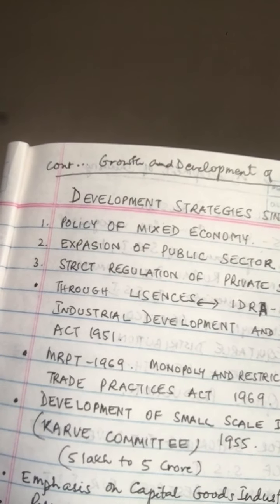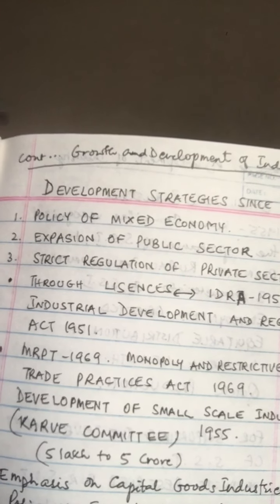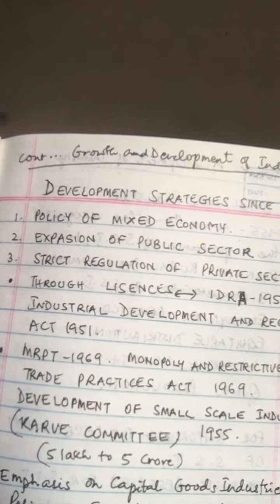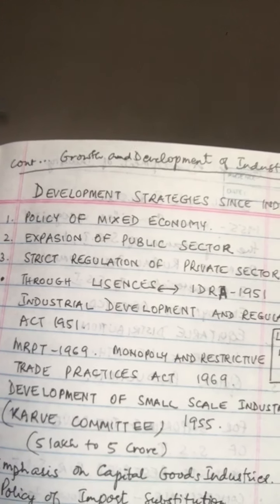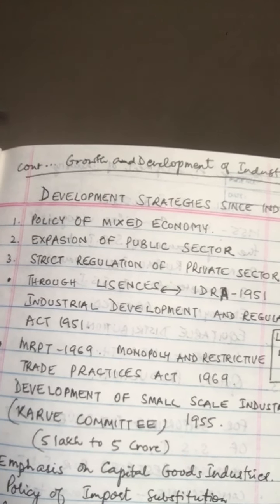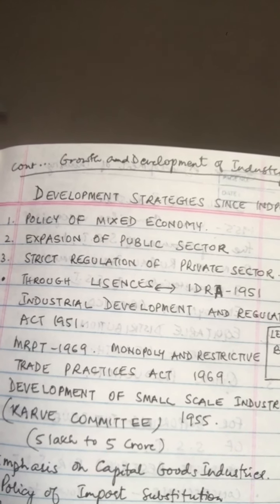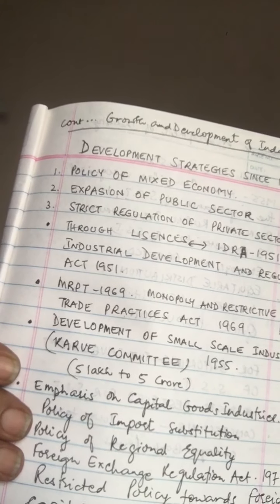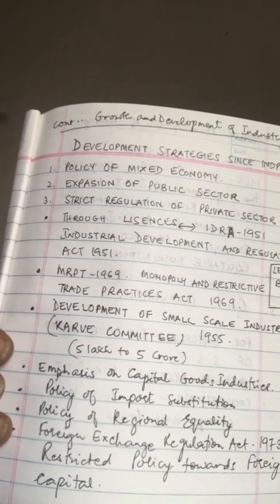Class XII:Development Strategies since Indian Independence.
Indian Economic Development (CBSE)